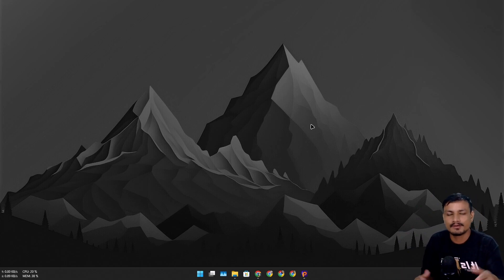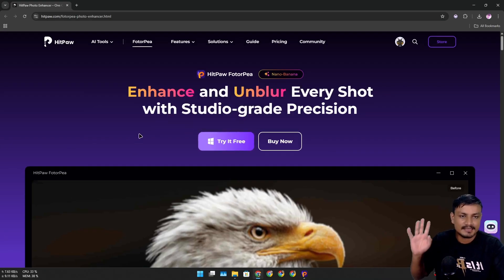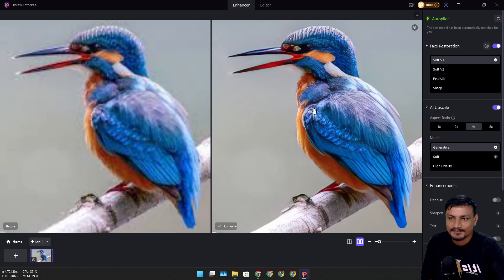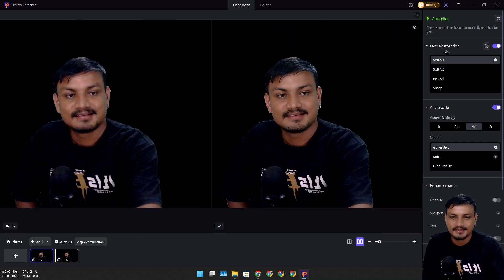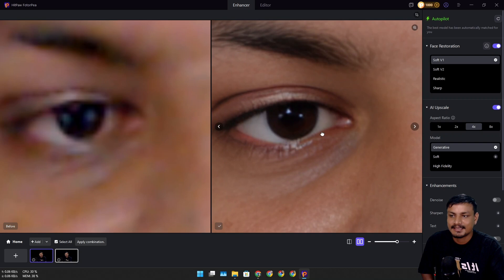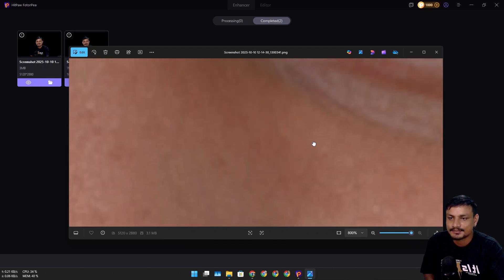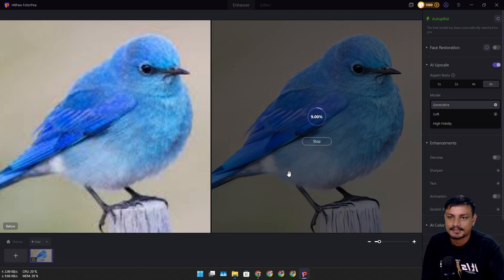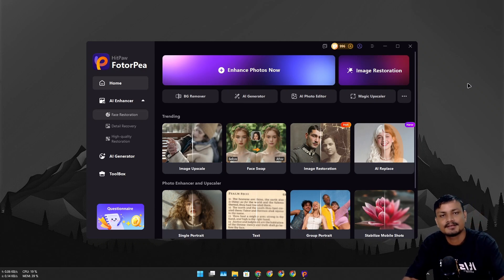Fix Your Low-Quality Photos Instantly with HitPaw FotorPea!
This AI tool can turn your blurry or low-quality photos into stunning 4K images! 🌟 In this video, I’ll test HitPaw FotorPea, an AI photo enhancer that upscales, sharpens, and restores photos in just one click. Watch the before and after results — they’re amazing!